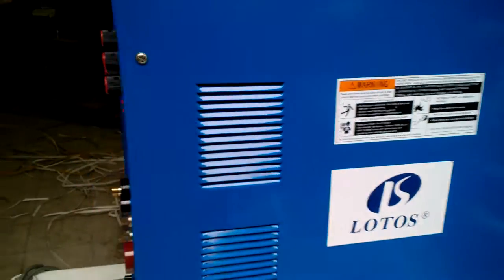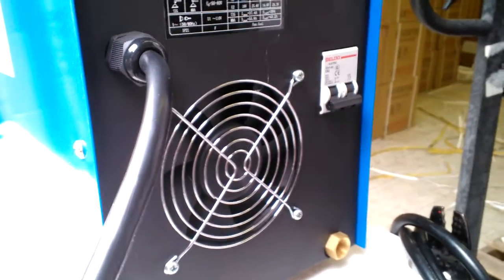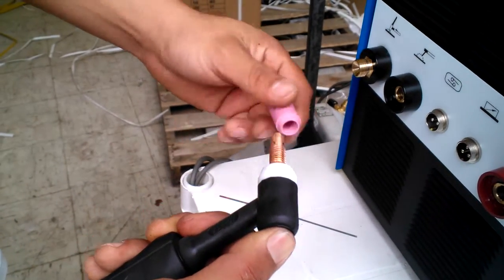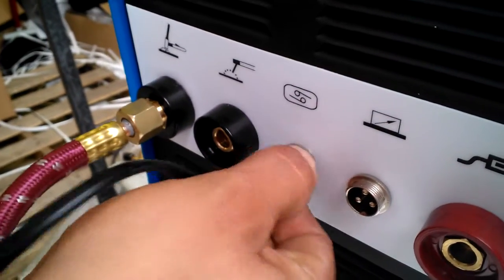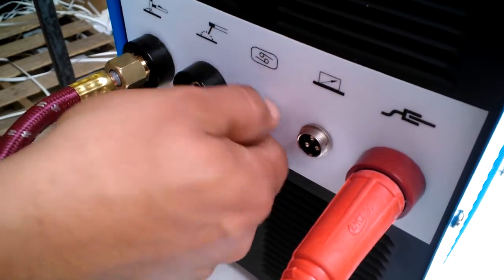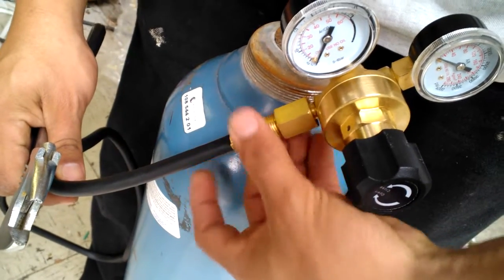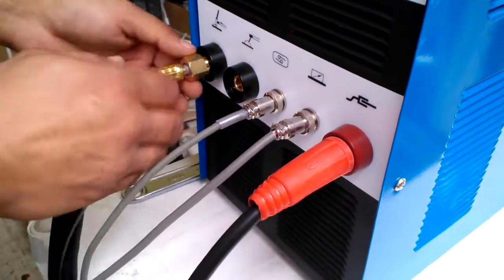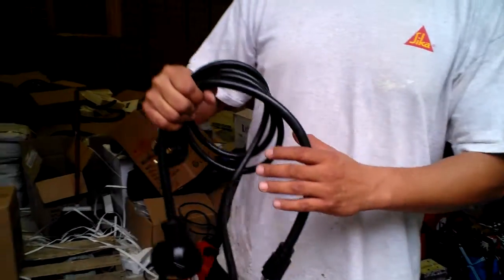LOTOS TIG200 200 Amp AC/DC TIG Welder Quick Setup Guide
for more welding and cutting tools by Lotos Technology.